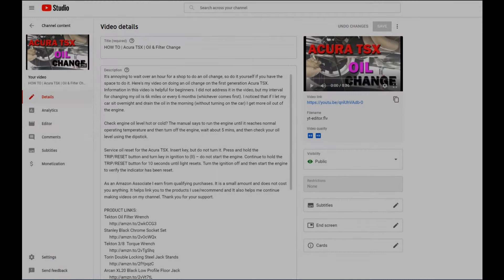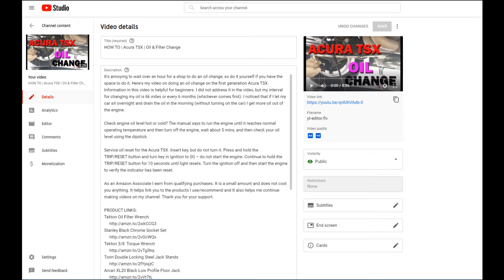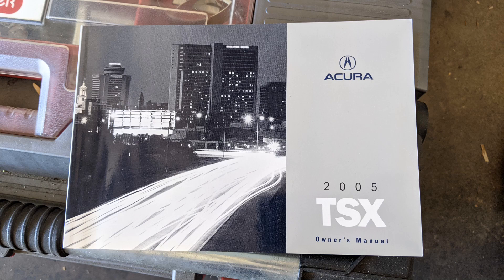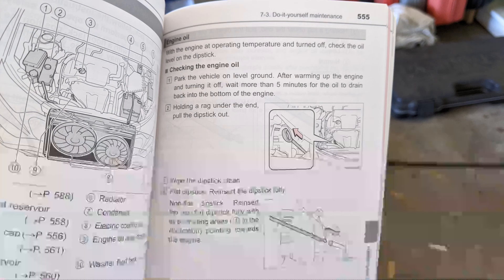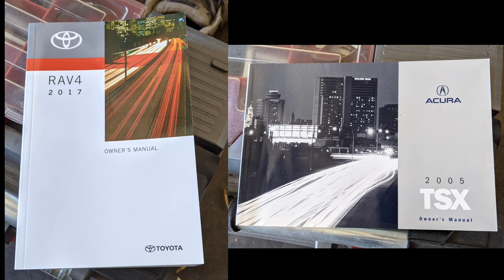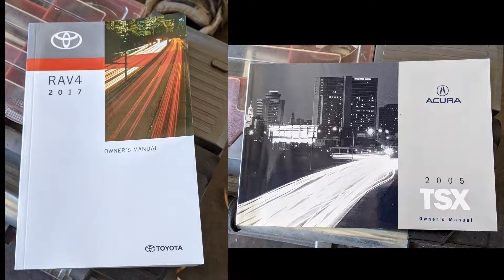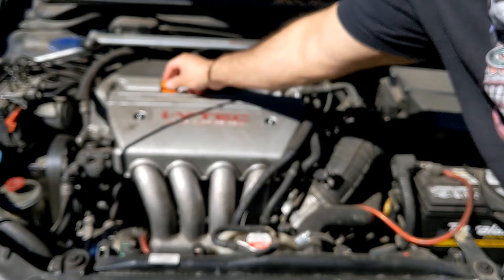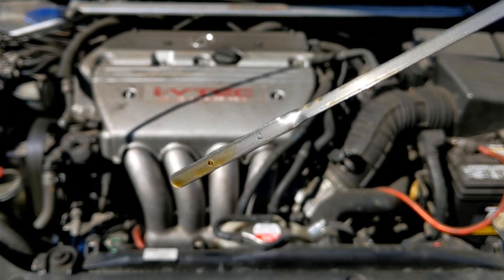Check Engine Oil Level WARM or COLD?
In this video we look at whether you should check your engine oil level when the engine is warm or cold.

Remember to park your card on a level surface before checking your engine oil.

It's important to keep your owner's manual handy, there's lots of information in there. If you don't have it, do a Google search for it.

Follow your owners manual recommendations on oil change intervals. Pay attention to the difference recommendations based on normal driving conditions versus severe driving conditions.